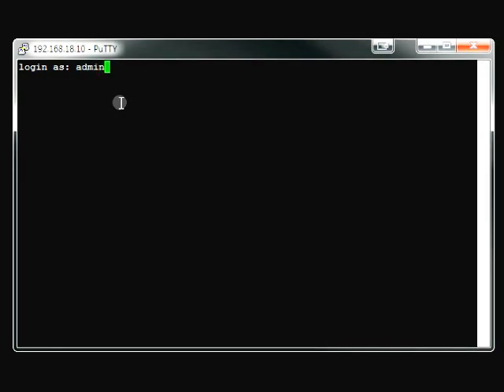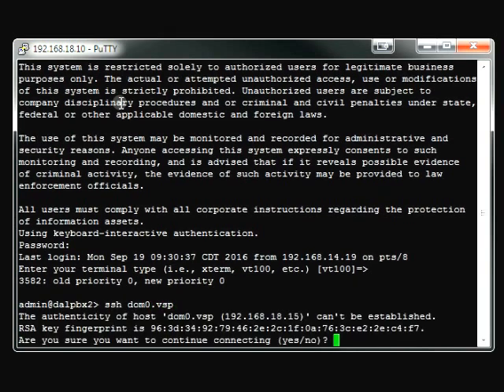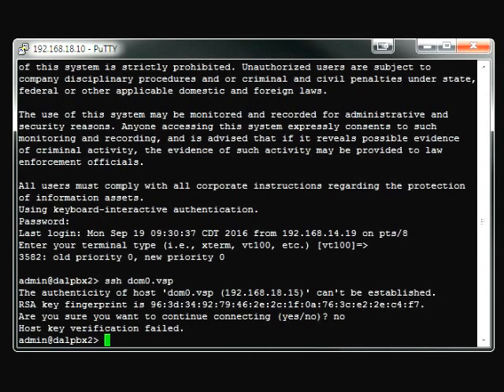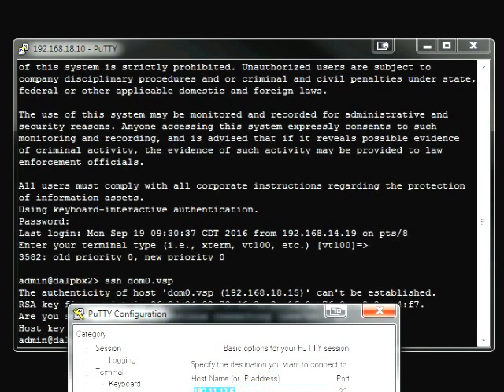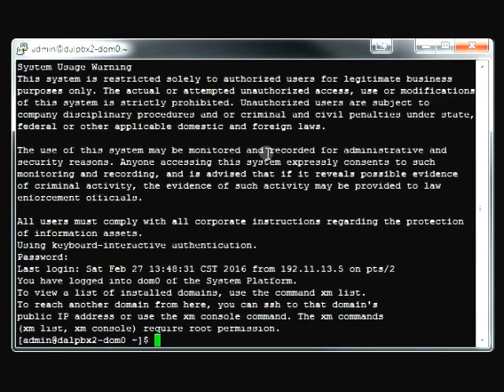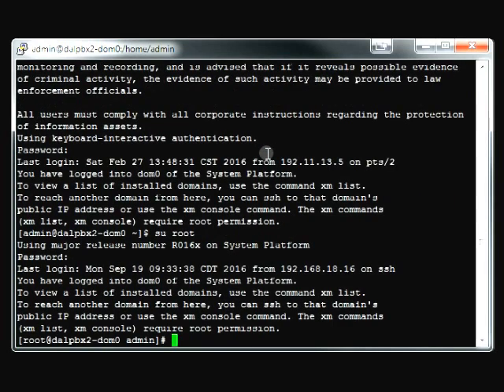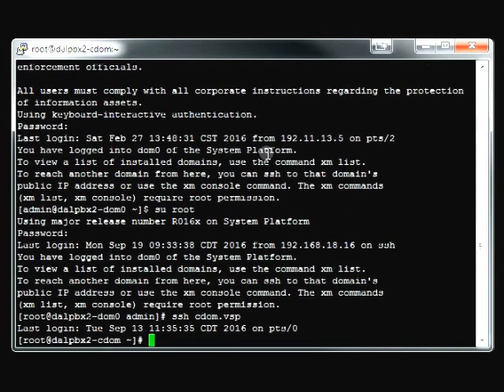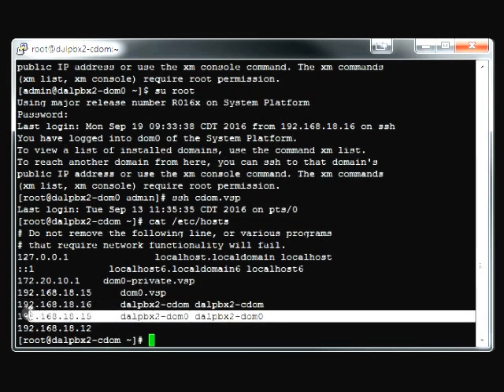Avaya - How to identify CDOM and DOM0 IP Addresses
How to identify CDOM and DOM0 IP Addresses